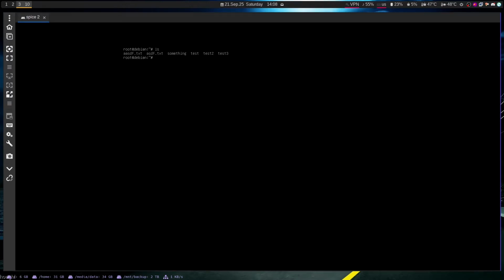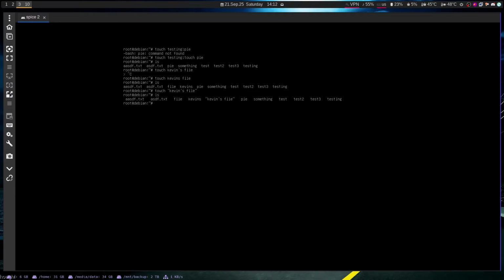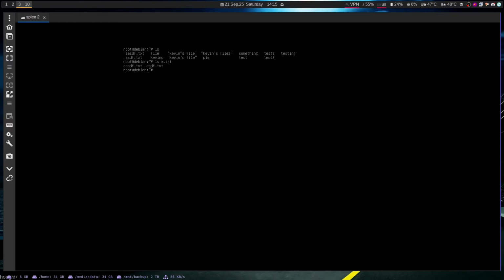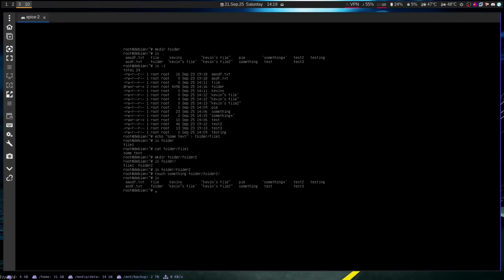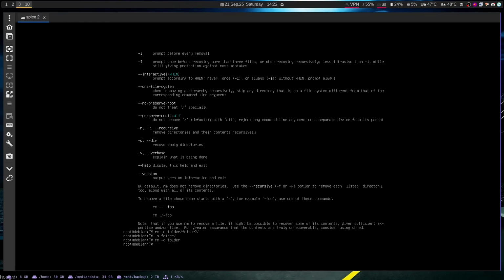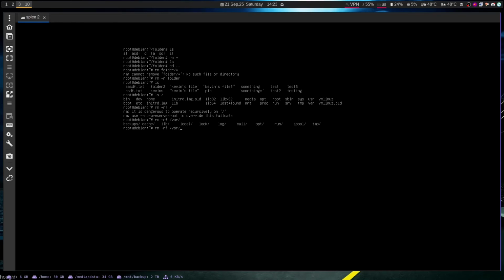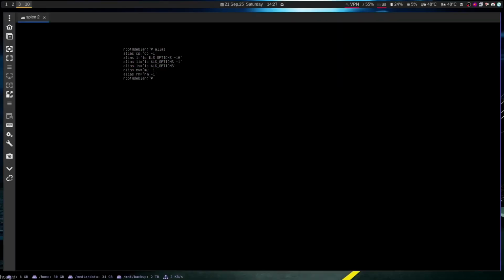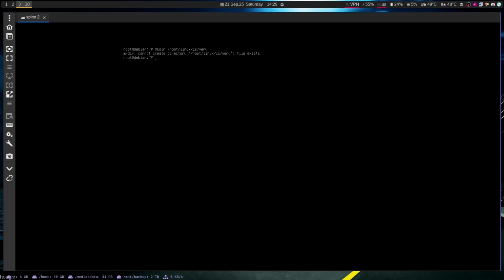File Manipulation Basics 2 - Learn Linux (Lesson 6-2)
I teach you how to deal with special characters in bash, create and delete files/directories, and add aliases.

Assignment:
1. Create a directory  "/root/linux/is/very" in ONE single command
     Hint: Read mkdir man page
2. Create a file inside of it called "fun"
3. Delete the whole path starting from /root/linux